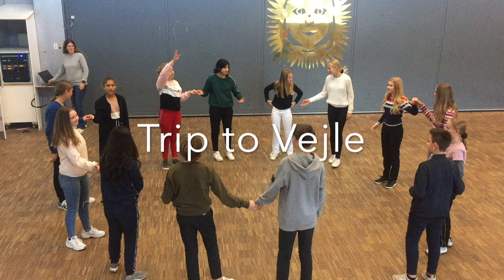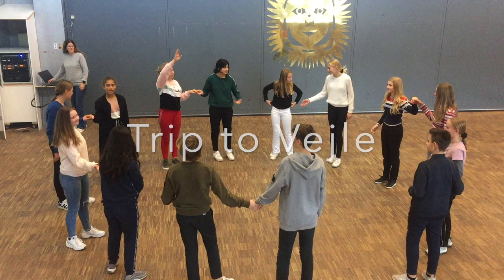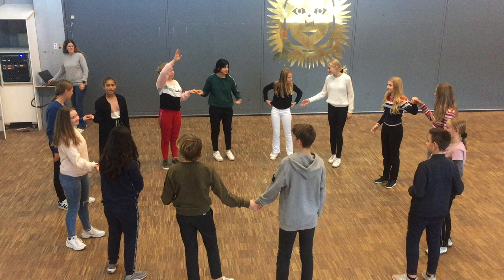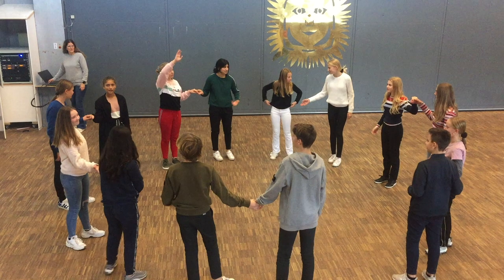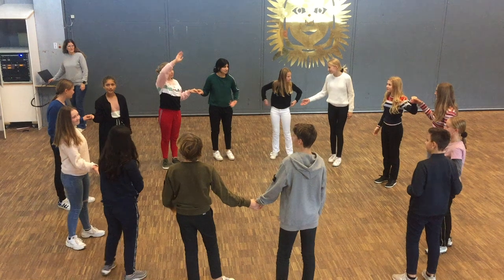Trip to vejle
Denne video handler om Trip to vejle